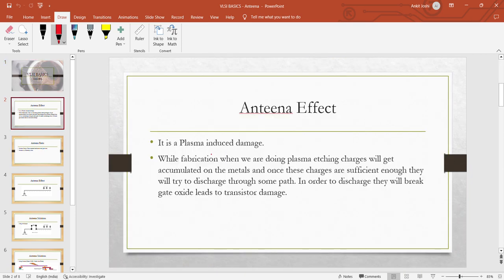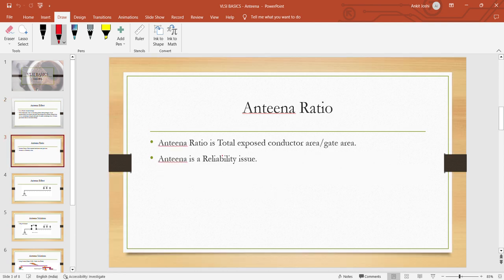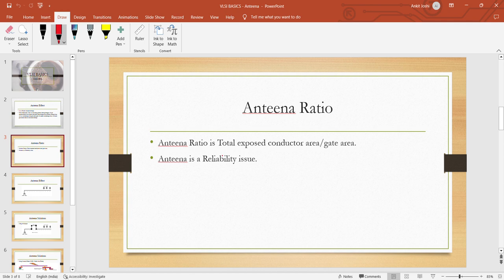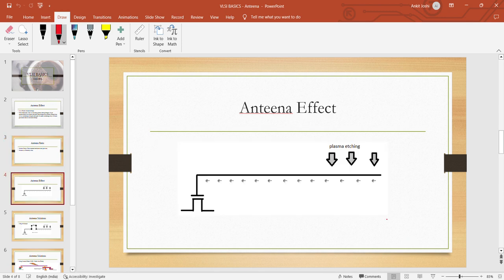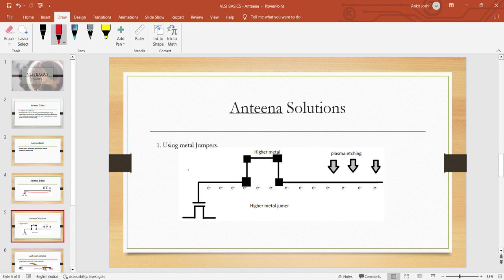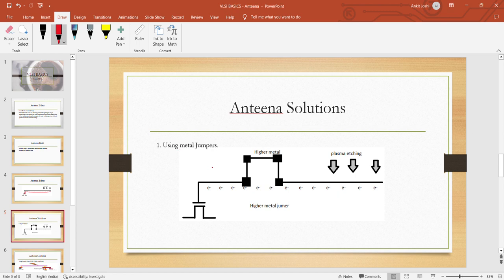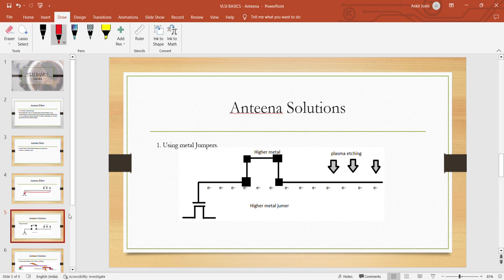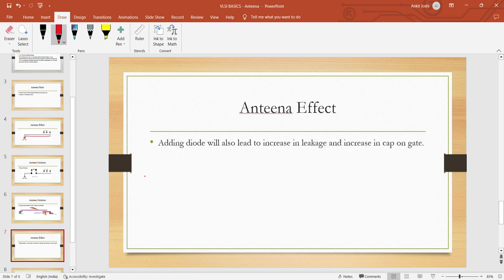Anteena Effect in Layout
This video is in brief about how anteena occurs in analog layouts in VLSI. How we can overcome with it by proper solutions.